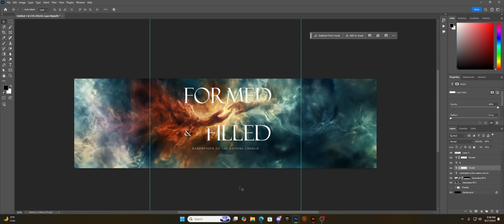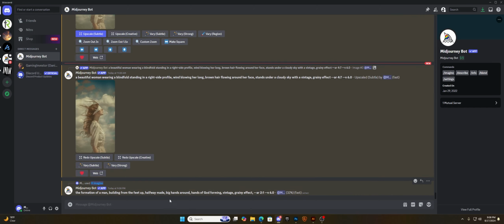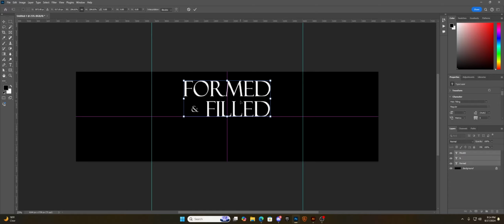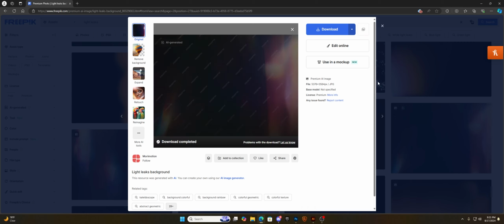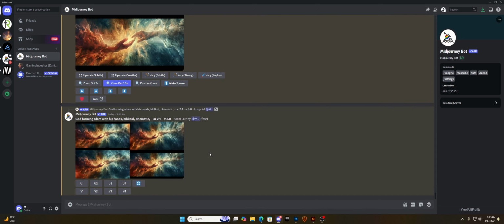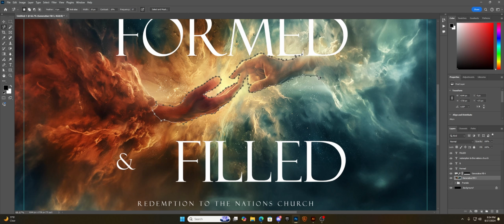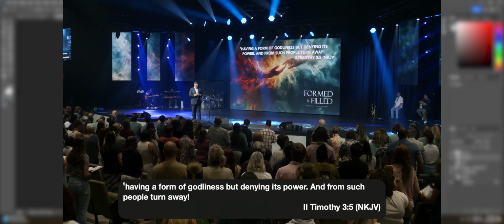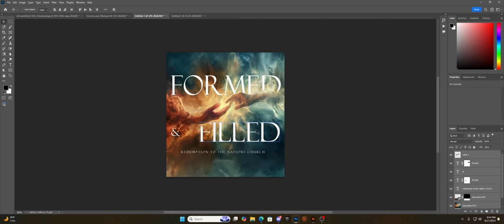Sermon Graphic Design | Process from Beginning to End | Using Midjourney and Photoshop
I design sermon graphics every week for our Sunday messages. Here's what a typical process for designing looks like for me. Different factors can affect the quality of the graphics such as the given time to do it. Sometimes I get one day and others it's an hour. If you enjoyed watching let me know in a comment or a like and maybe I can do more!